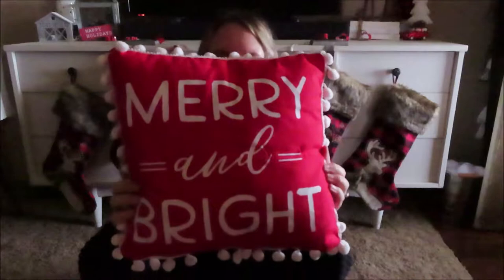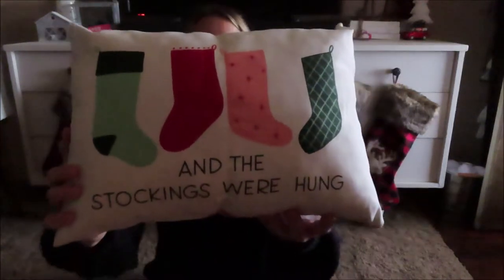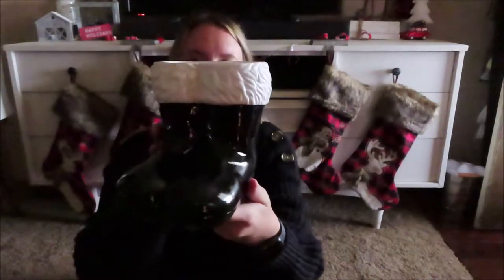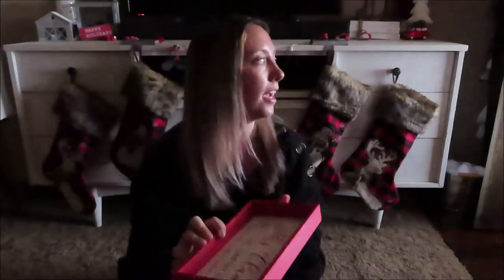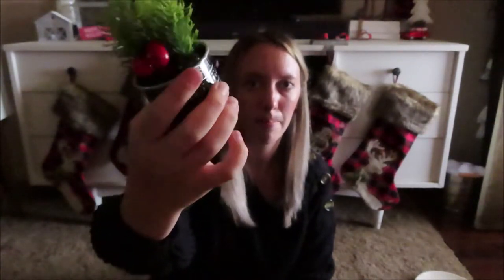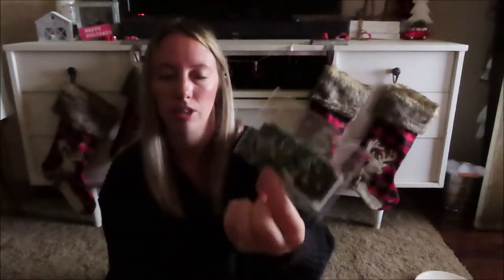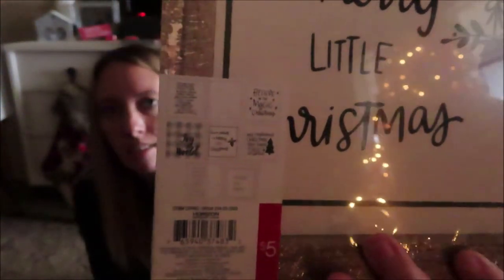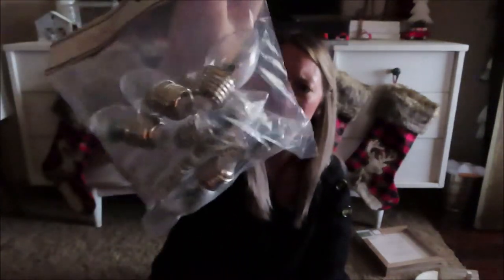Target Dollar Spot Haul | Christmas 2019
So many goodies that I got from the Target Dollar Spot!
Be sure to go follow On Target Time on Instagram to see all our Target finds and deals!